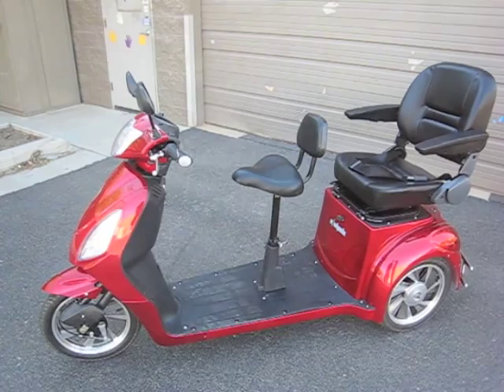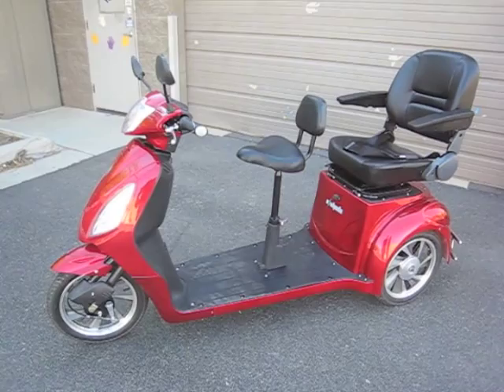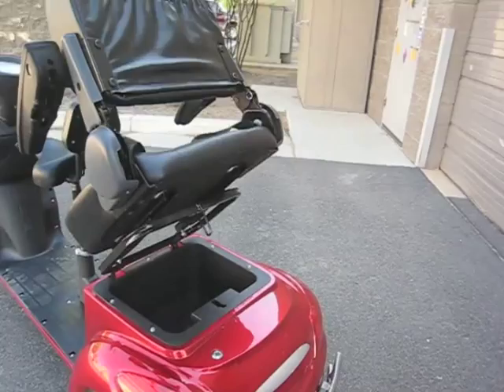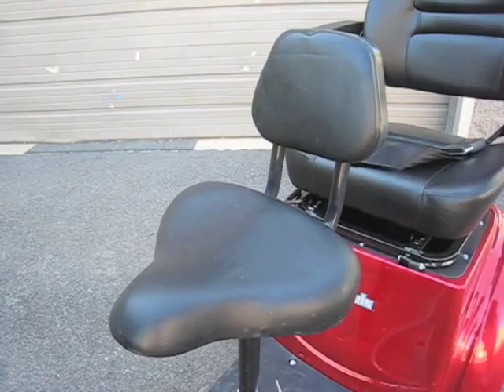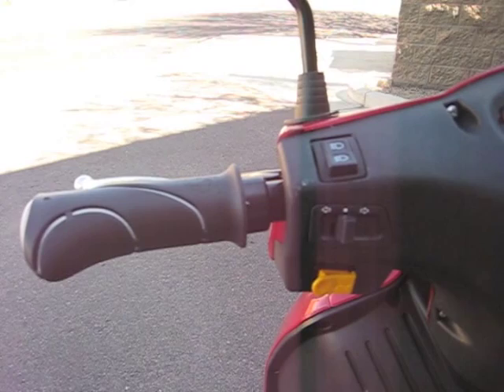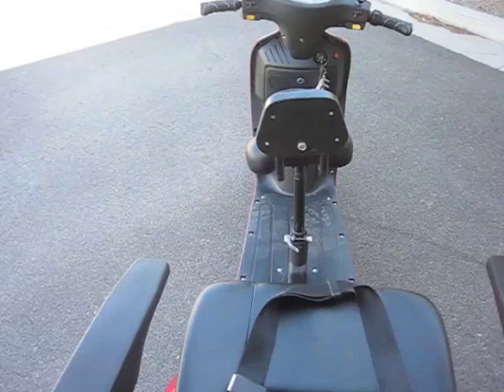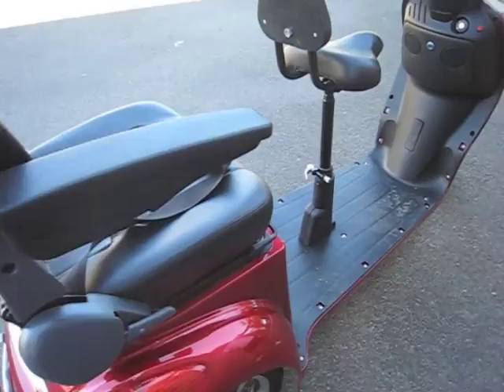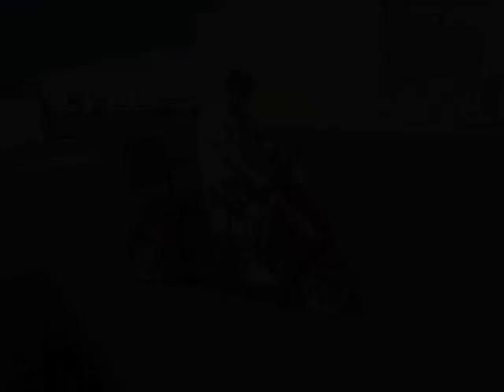Electric Mobility Scooter - Electric Wheels - EW-66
SHIPPED FULLY ASSEMBLED ! TWO PASSENGER EW-66 mobility scooter is a 3 wheel high-power 500 WATT mobility scooter, brushless electric motor. At full power the EW-66 can reach speeds up to 18 mph which makes it easily the fastest mobility scooter on the market! Up to 45 mile range per single charge! Variable speed control rheostat, key fop for on/off power and alarm activation. Also included a reverse gear, arm rest and large cargo basket. The EW-66 comes equipped with a digital anti-theft alarm and two rear shock absorbers on the frame. The EW-66 is a great scooter for both fun and transportation. The EW-66 also has many commercial uses.